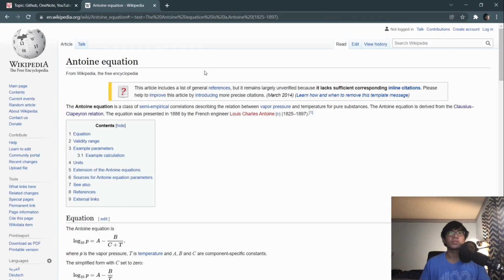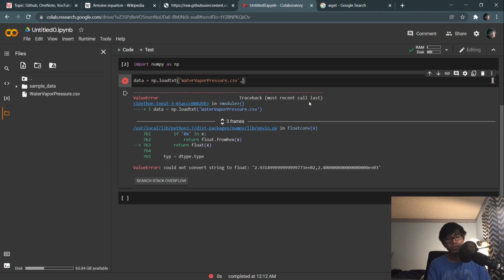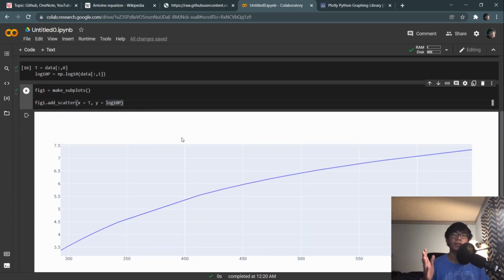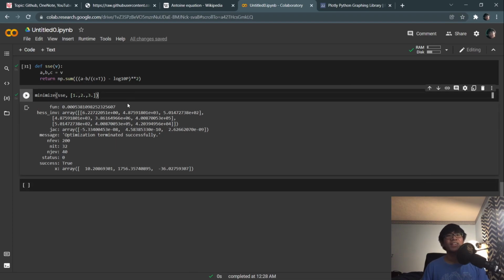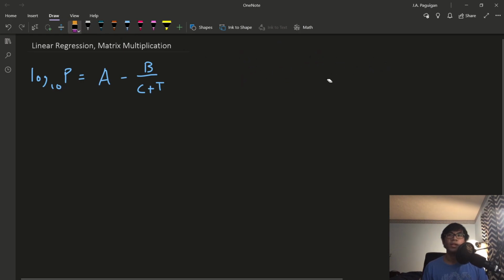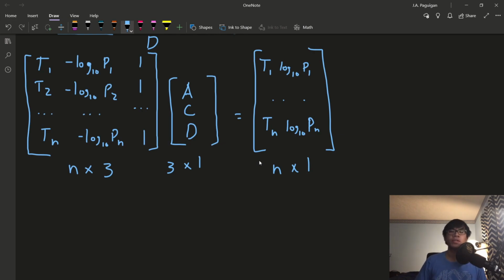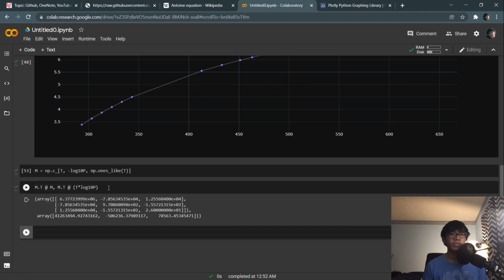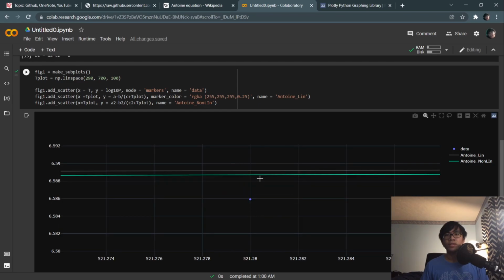Nonlinear and Linear Regression of the Antoine Equation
HW1_3; Here I use Python to plot models of Nonlinear and Linear Regression from experimental data of the Antoine Equation.